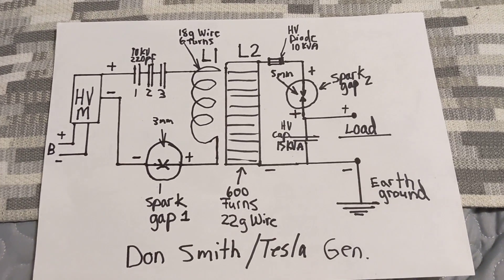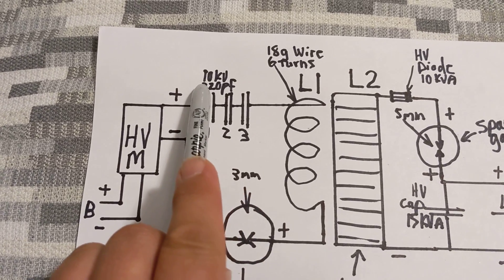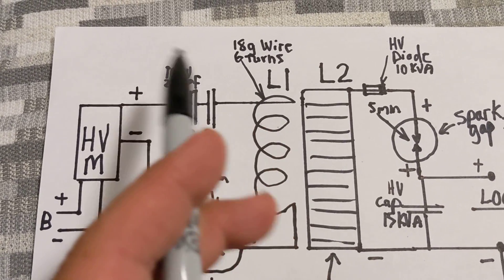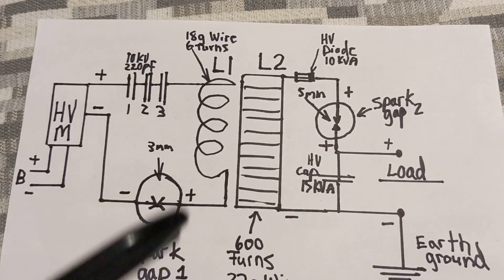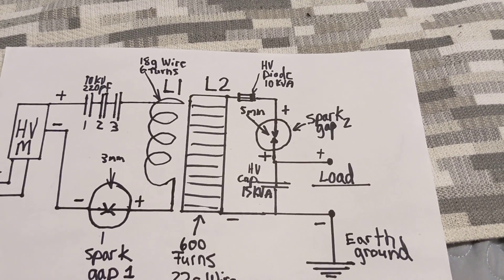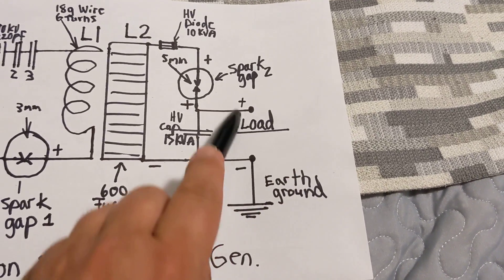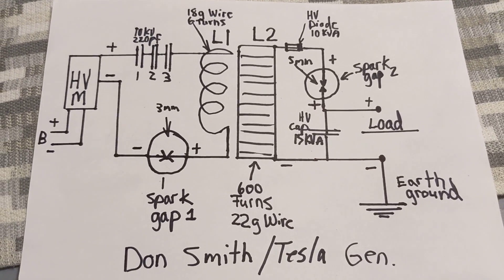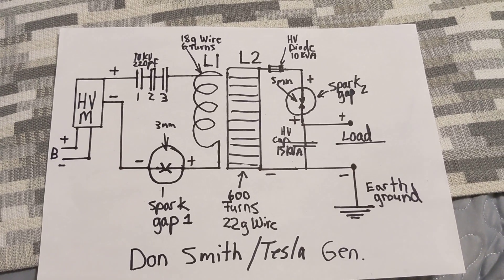Faraday Research RND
this video is explaining my schematic diagram of my Don Smith generator feel free to take screenshots so you can study the diagram for yourself don't forget to subscribe and don't forget to

thanks again Bernie!